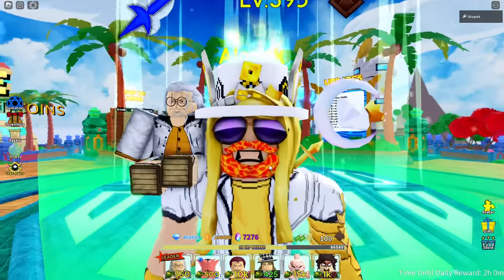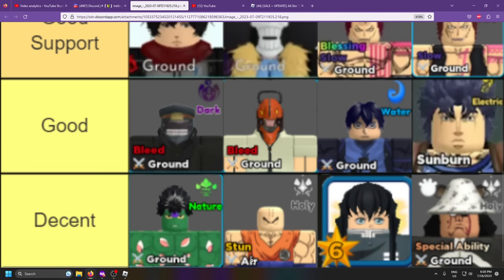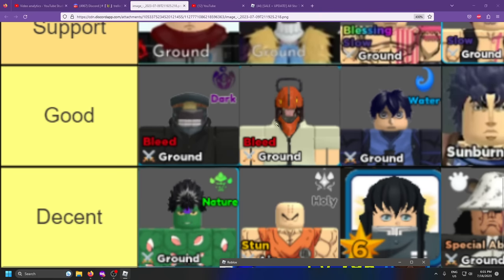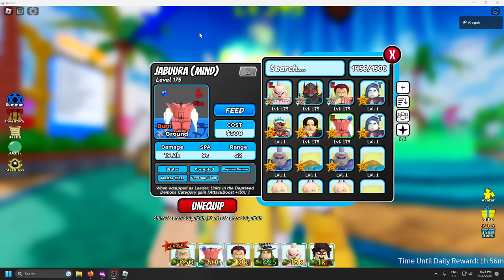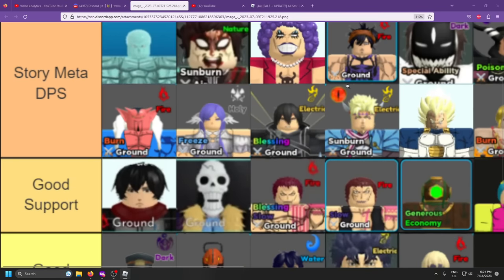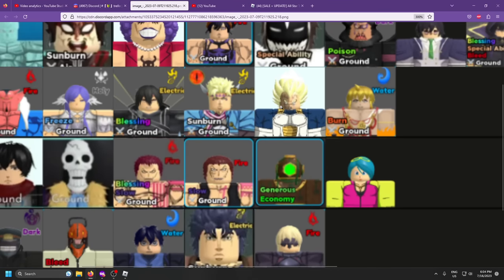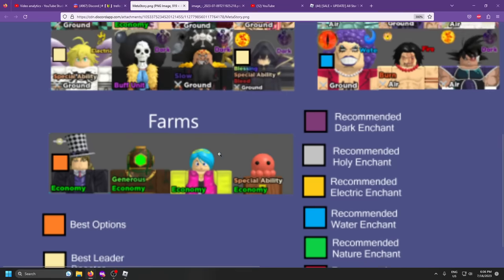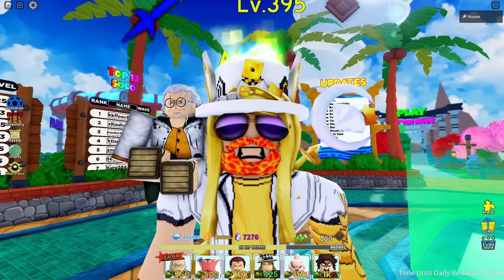Best Story & Raid Units in ASTD! | Official Tier List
Lets take a look at the best units for raids and story so you can easily SOLO them!